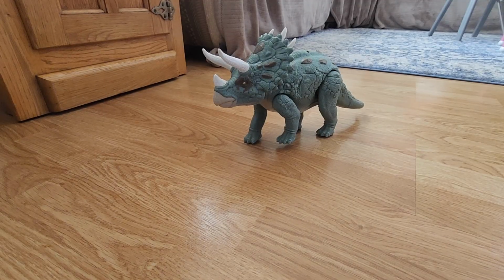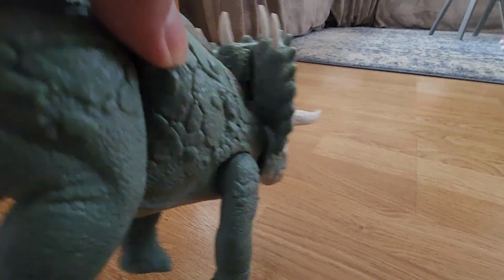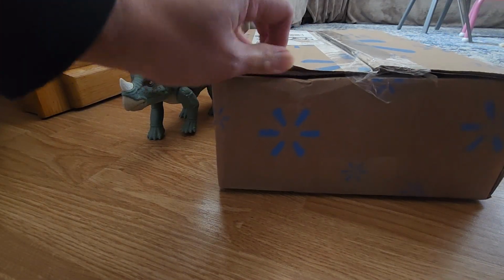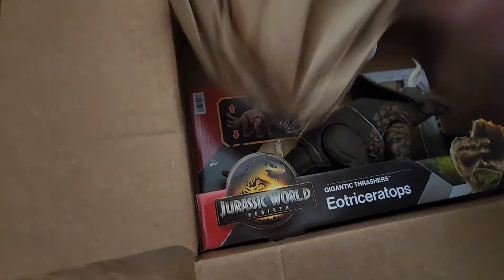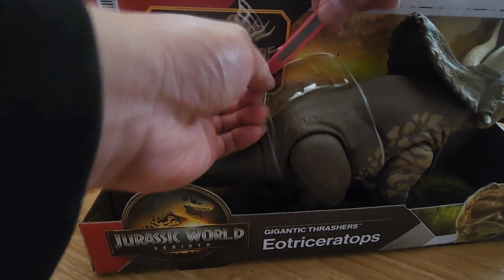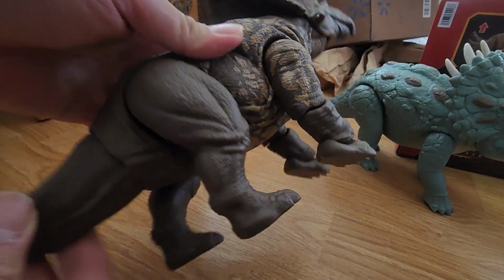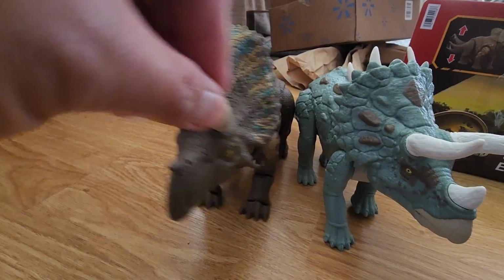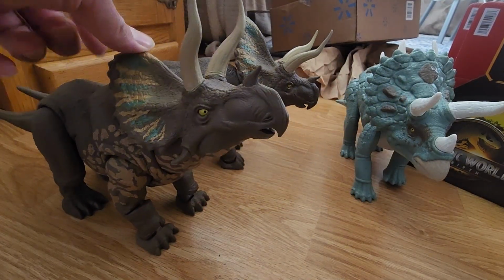JW Rebirth: EOTRICERATOPS 🟡Epic🟡 unboxing & review...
with Epic Evolution: Triceratops comparison 😆